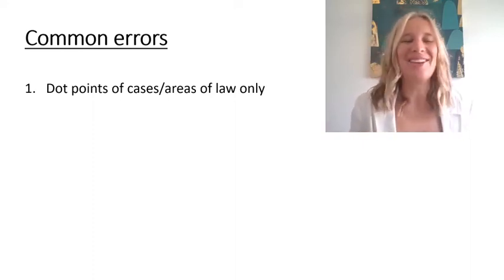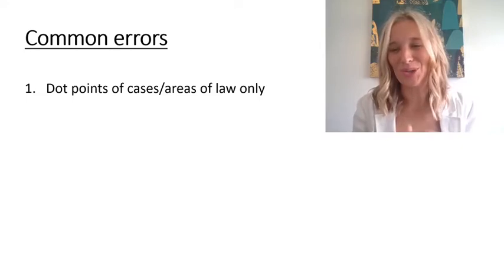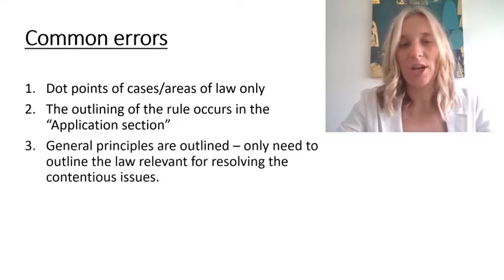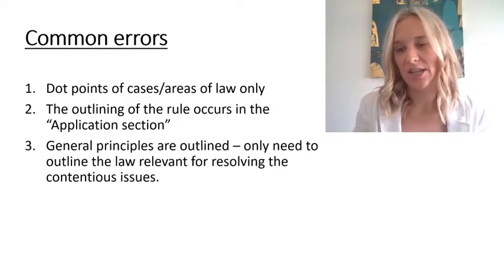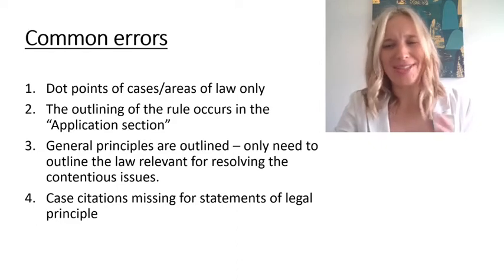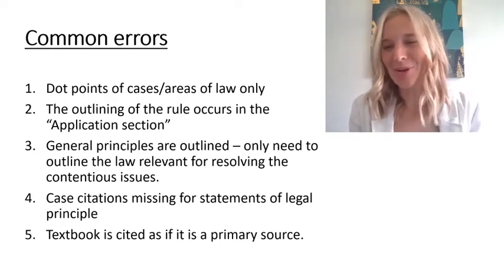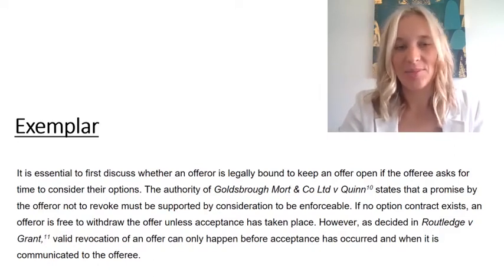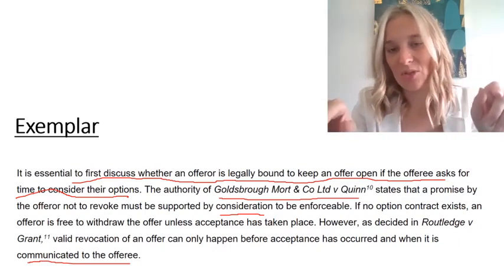IRAC: Common Errors in the “Rule” Section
5 Common Errors in the "Rule" or "Law" section of the IRAC problem solving method are canvased, with advice around how to avoid these problems. Useful for law students learning - or seeking to revise or improve - their use of IRAC.